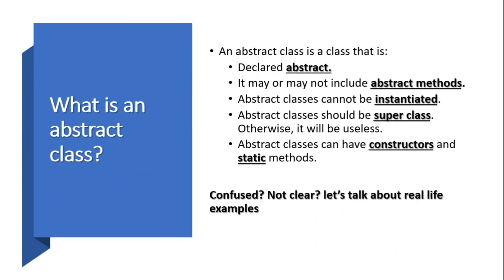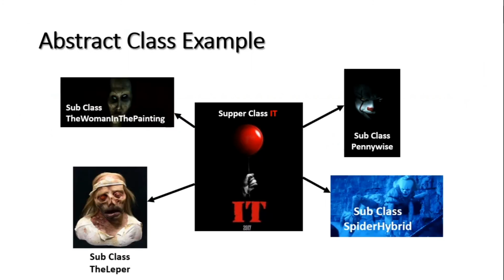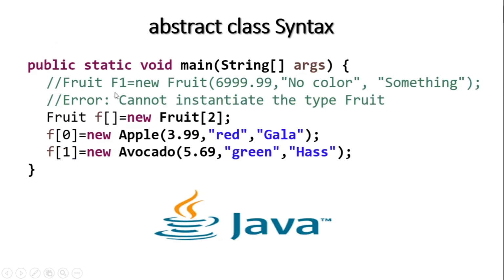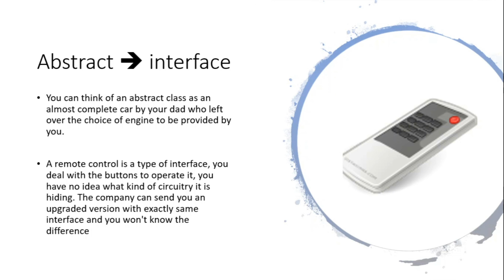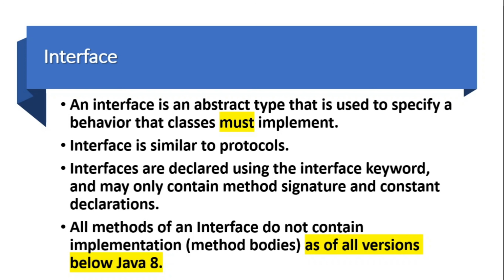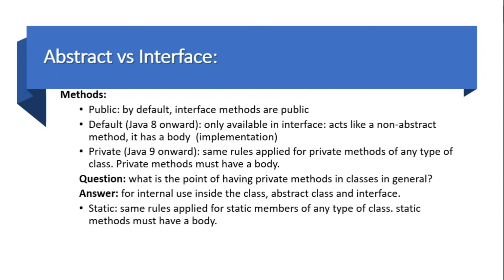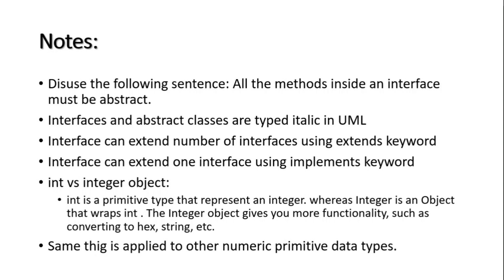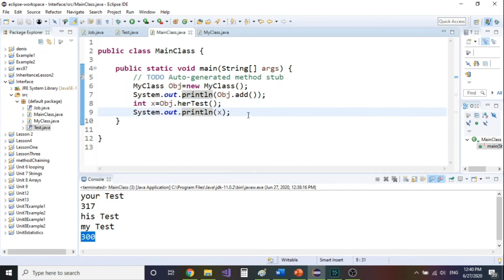OOP using Java: Abstract classes and Interface